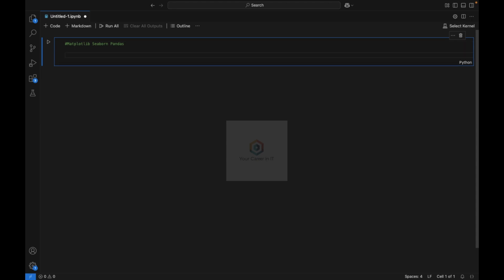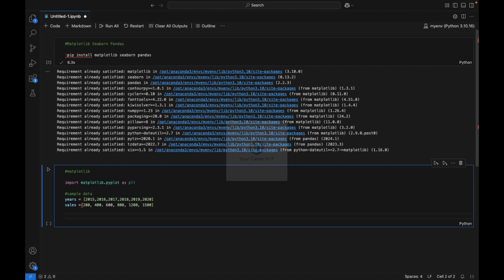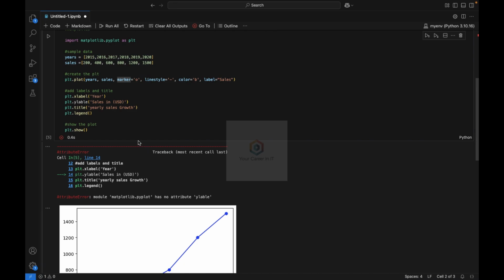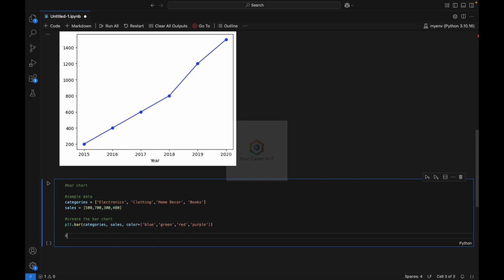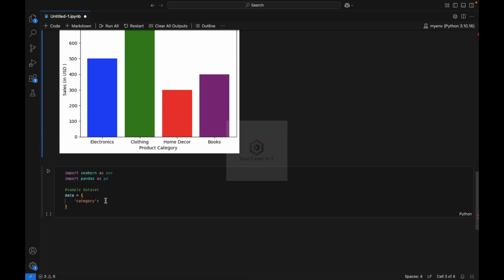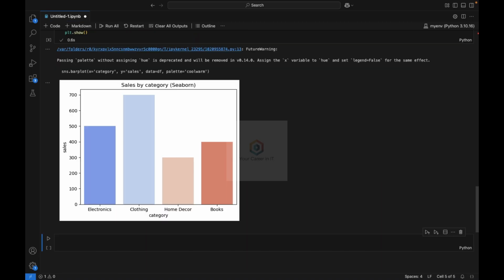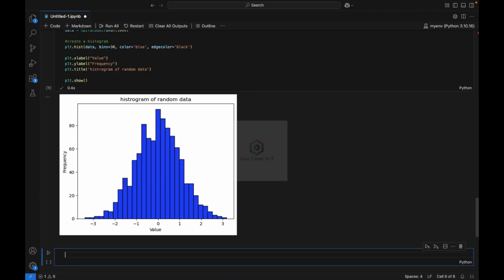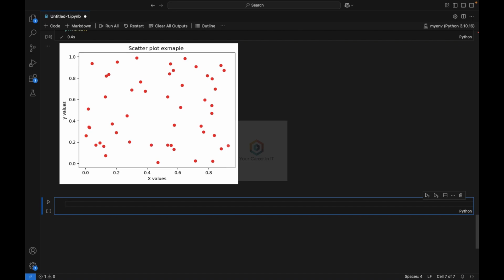📊 Python Data Visualization for Beginners | Matplotlib & Seaborn Tutorial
🚀 Learn how to create stunning data visualizations in Python using Matplotlib and Seaborn! In this tutorial, we cover:
✅ Line Plots 📈
✅ Bar Charts 📊
✅ Histograms 🔢
✅ Scatter Plots 🎯

Perfect for beginners & data science enthusiasts!